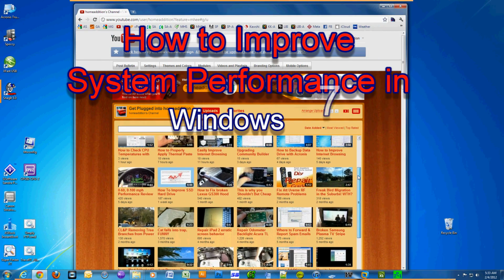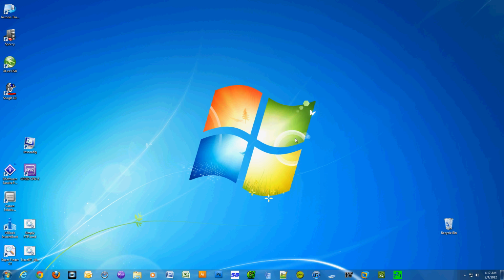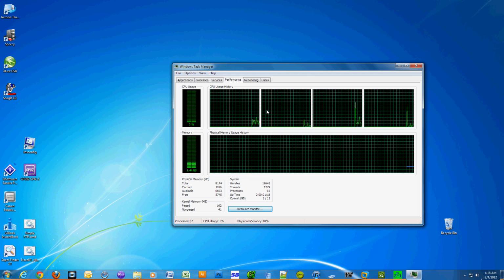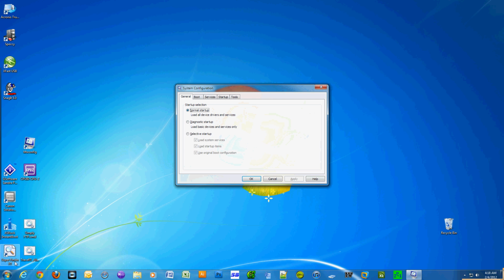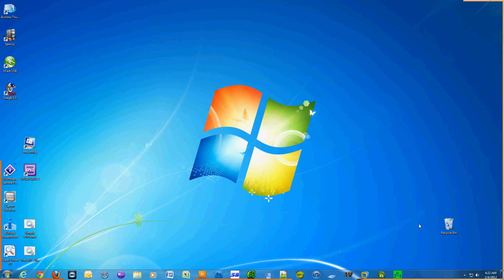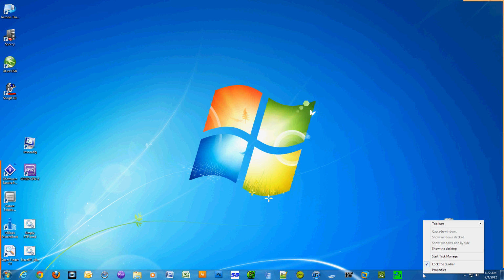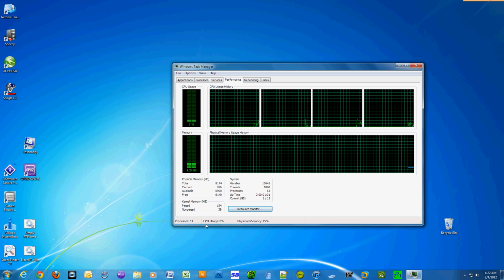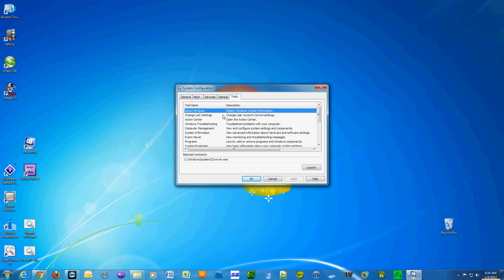Using MSCONFIG to easily speed up Windows 7. Make it Faster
In this How to Guide, I will show you how to improve system performance in Windows 7, Windows Vista, or Windows XP, by using MSCONFIG.exe and freeing system resources.
 In this demonstration I am using a Windows 7 Machine with 8GB of ram.

First,  let's expand the running programs list by clicking on the up arrow in the lower right hand corner of the Taskbar. Notice how I have 13 programs running right after a fresh boot.

Now let's open Task Manger by right clicking on the taskbar and selecting Task Manager.

So after a fresh boot I already have 82 processes running and 18% of my Physical Memory is already being used.

Now let's try to free up some system resources by using the built-in Microsoft Windows utility called Msconfig.

Click on the Windows Orb and type "Msconfig" into the search box and press enter. Msconfig allows you to manage system resources, system tools, and plays a big role in system troubleshooting by giving you a small command center where everything is centrally located. For the purpose of this video I will disable some Services and Startup Items that I don't need to startup, when my computer boots to free system processing and ram.

Okay now I just restarted my machine to initiate the changes. Let's see how many programs are running by clicking the up arrow on the Taskbar.

Now I only have 8 programs listed here, and those are the only ones I truly want to start for me upon bootup.

Okay, let's open up Task Manager again by right clicking on the Taskbar and selecting Task Manager.
I have 63 processes running, that's 19 less than before and nets a 30% change, so already you know that the computer will be more responsive. The Physical Memory allocation dropped from 18% to 15% which is a 20% change.
Overall by using MSconfig my system performance had a dramatic increase. You will have to play with the utility yourself and figure out which startup programs  you could disable from starting up. You could always shoot me a question in the comments section of my videos.

You could always shoot me your questions in the comments section of my videos.